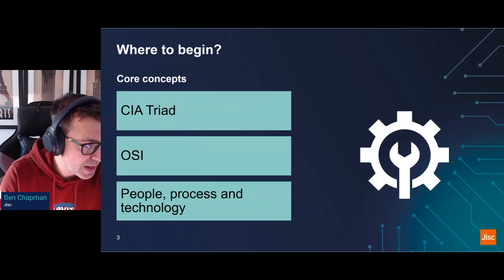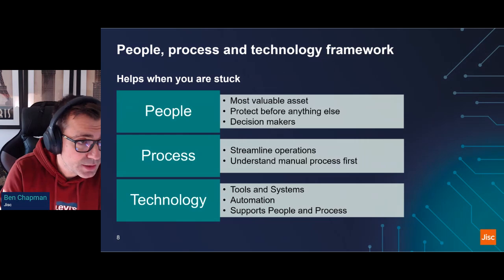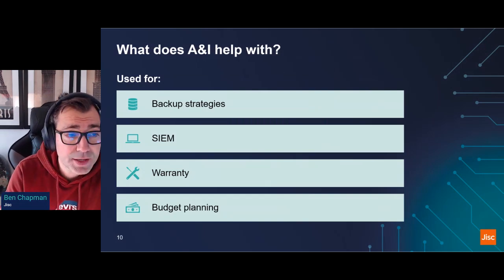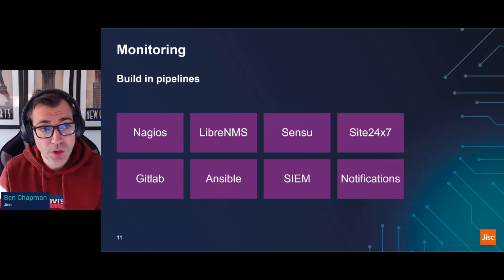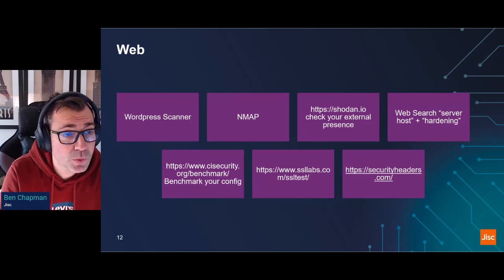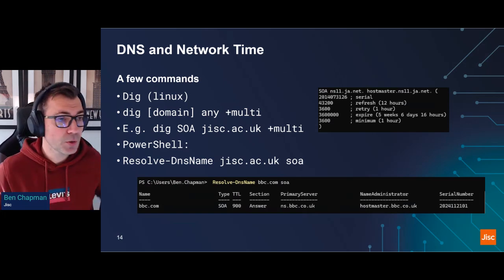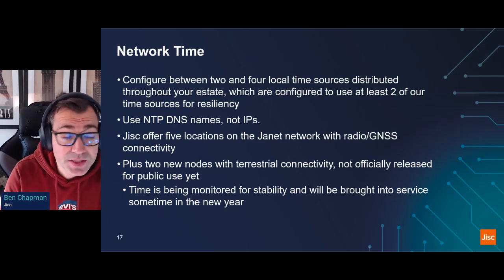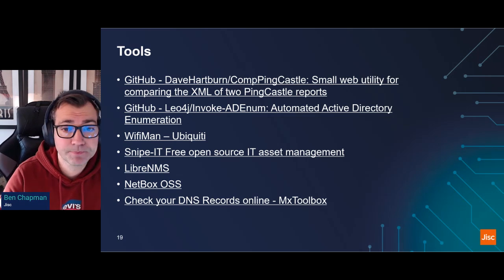Good old-fashioned basics | Jisc | Security Conference 2024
A presentation covering a range of topics providing some quick wins, routes forward and how Jisc’s services might be able to help in getting some of the basics of security instilled in your infrastructure. Some of the topics include protective DNS, NTP, web headers, logging, monitoring and some tools on the way.

Explore our range of services, including cyber security, student services and AI consultation. We strive to continuously shape the digital landscape in education, promoting innovation and excellence.